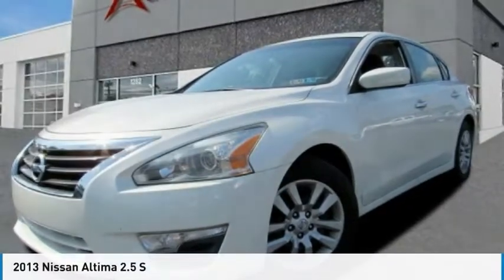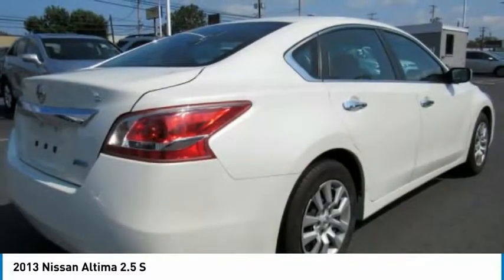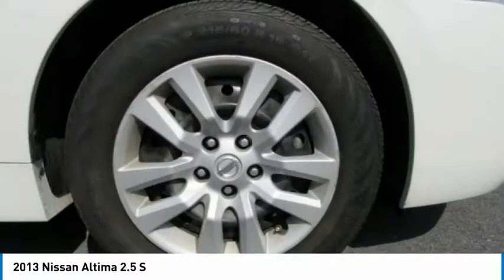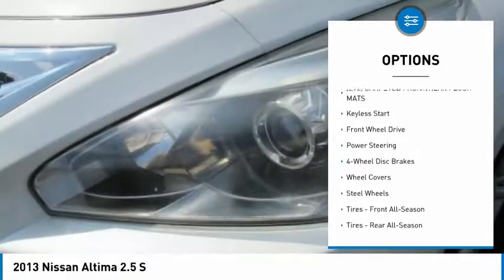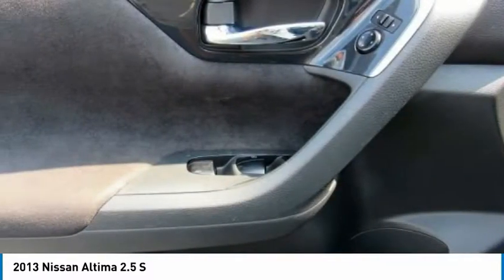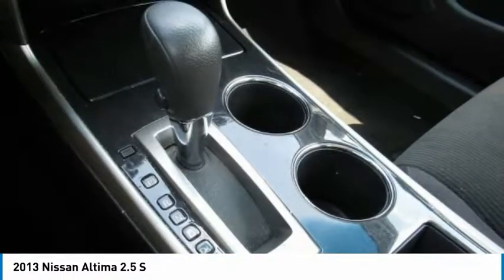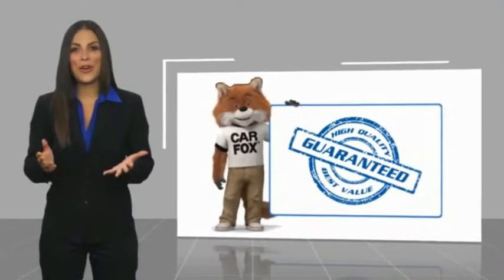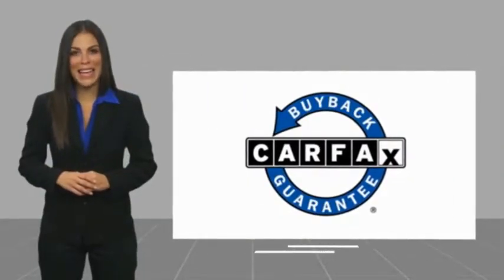2013 Nissan Altima Lancaster PA 2851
2013 Nissan Altima 2.5 S

Priced below KBB Fair Purchase Price! *DEALER MAINTAINED*, *CLEAN CARFAX*, *Power Seat*, *NEW PA STATE INSPECTION and EMISSIONS*, Recent Oil Change, Vehicle Detailed, Passed Dealer Inspection. Pearl White 2013 Nissan Altima 2.5 S FWD CVT with Xtronic 2.5L I4 DOHC 16VRecent Arrival! Odometer is 18381 miles below market average! 38/27 Highway/City MPGAwards:* 2013 IIHS Top Safety Pick (built after November 2012) * 2013 KBB.com 10 Best Family Cars * 2013 KBB.com 10 Best New Sedans Under $25,000Great financing too at Auto One -- our team will work hard to get you attractive financing to suit your budget and lifestyle. Auto One employs Market Based Pricing. Don't wait-- vehicles like this never last long: Call, stop in, or apply online today! *WE BUY CARS* & *WE WANT YOUR TRADE*Reviews:* Most mid-size sedan competitors have moved away from available V6 engines in favor of turbocharged fours to ensure CAFE compliance, but this new Altima is the exception for those who still prefer smooth V6 power. And the wide-ratio CVT automatic delivers best-in-class fuel economy with the standard 4-cylinder engine. Source: KBB.com* Strong acceleration and fuel economy for both engines; rewarding handling; smooth and quiet ride; comfortable front seats; user-friendly electronics; solid interior quality. Source: Edmunds